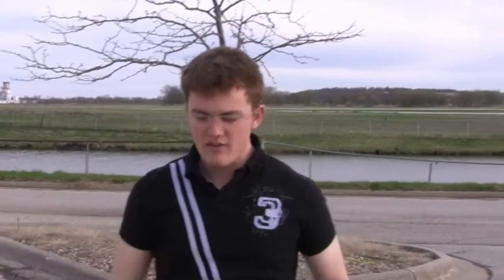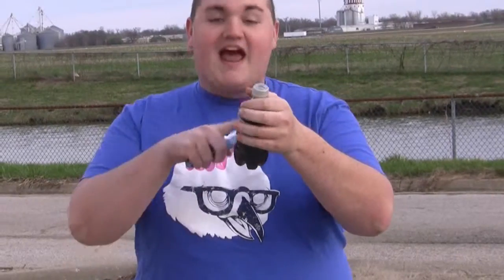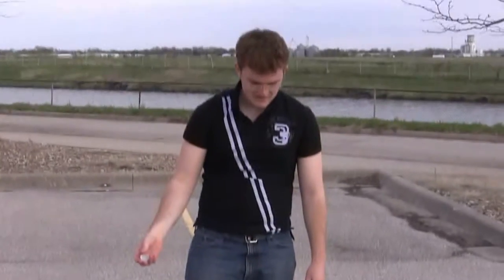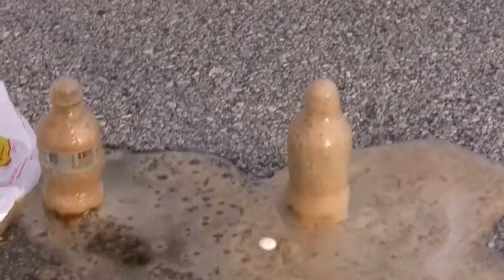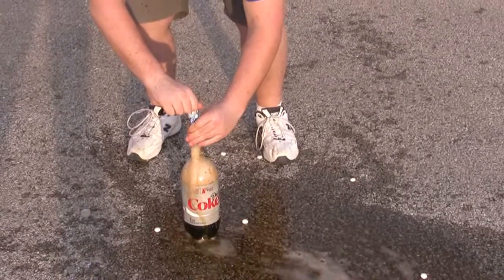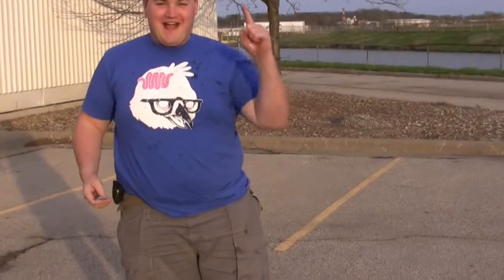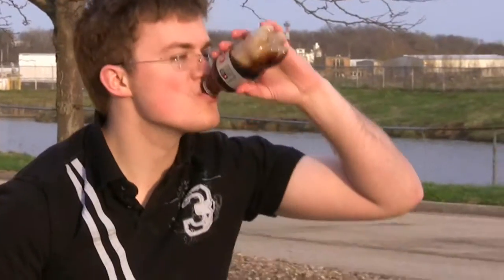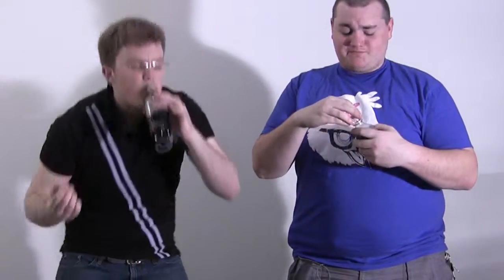The Weekly MANcast Episode 54: Diet Mentos and Coke